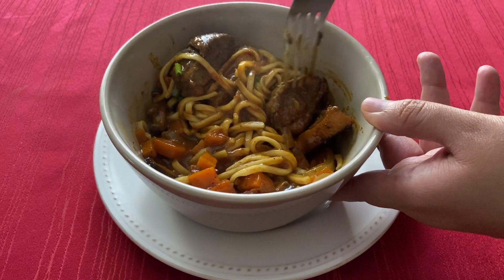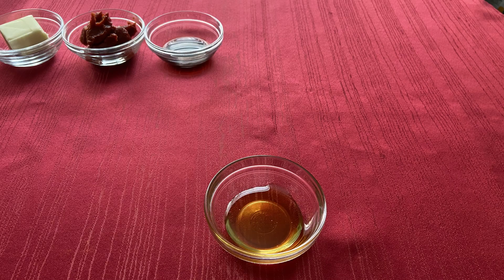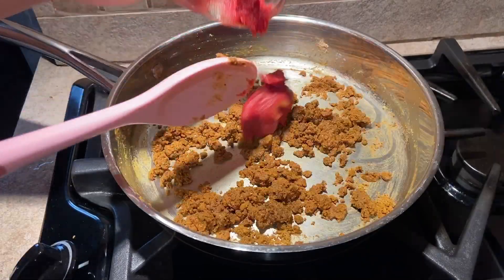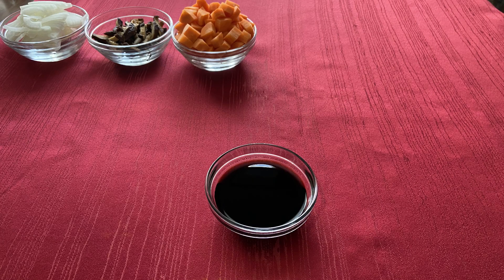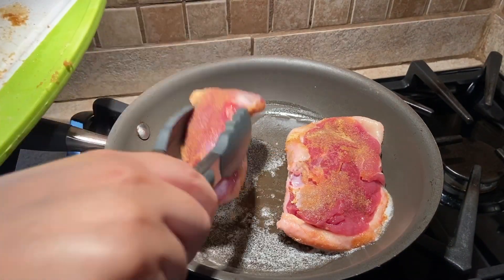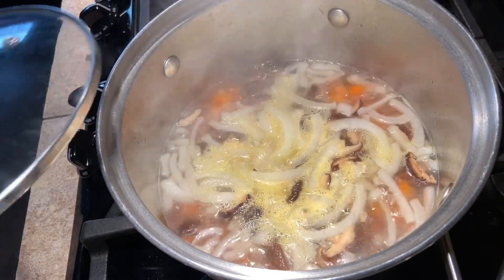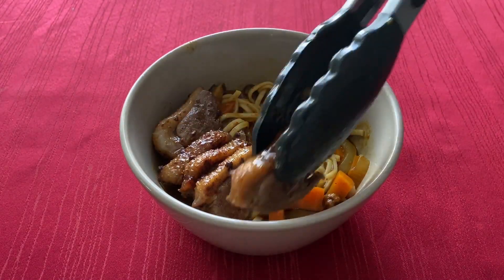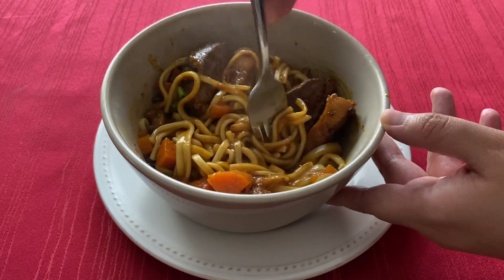Radgull Power Noodles - Fallout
In this video we are making Radgull Power Noodles (Duck Curry Udon)

Ingredients:
Roux:
1/4 cup all-purpose flour
1 1/2 tablespoons garam masala
1/2 tablespoon ground turmeric
1/2 teaspoon ground coriander
1/4 teaspoon ground cumin
Pinch of ground cinnamon
1/4 teaspoon cayenne pepper
3 tablespoons unsalted butter
2 tablespoons tomato paste
2 teaspoons Worcestershire sauce
1 tablespoon honey

Duck:
3 (7.5-ounce) boneless, skin-on duck breasts
1 tablespoon olive oil
1 teaspoon garlic powder
1 teaspoon ground ginger
1 teaspoon salt
1 tablespoon unsalted butter

Soup:
1 tablespoon canola oil
1/2 medium yellow onion, sliced
9 medium shiitake mushrooms, sliced
1 quart (4 cups) chicken broth
2 carrots, peeled and cut into bite-size pieces
1/4 cup soy sauce
1/4 cup mirin
1 pound udon noodles, cooked
1 scallion, both green and white parts diced

This recipe is from Fallout: The Vault Dweller’s Official Cookbook by Victoria Rosenthal